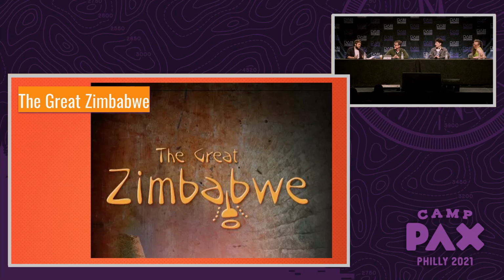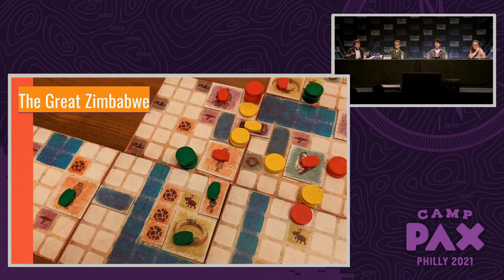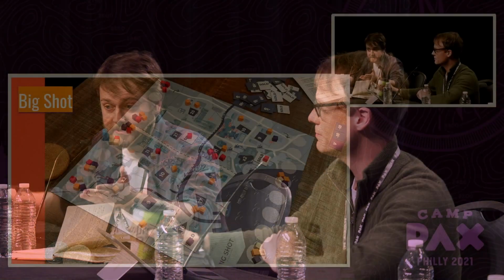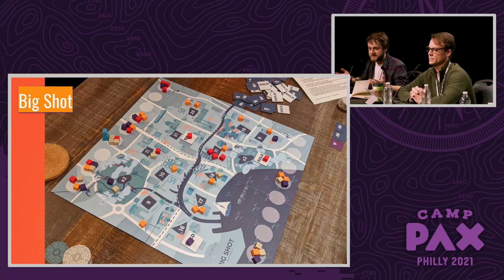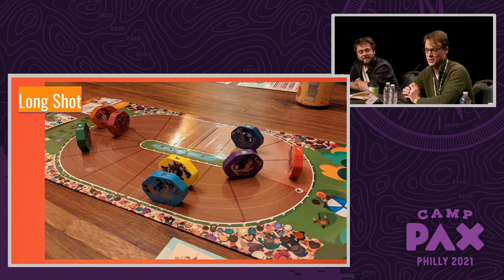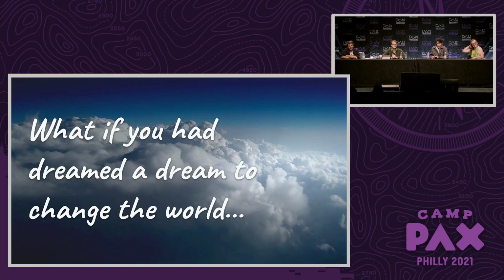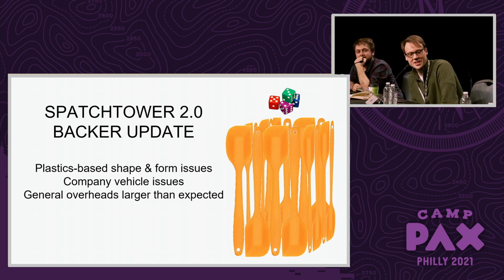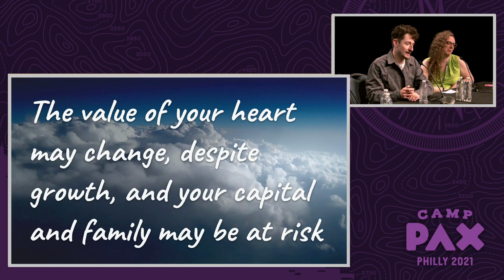SU&SD Live at PAX Unplugged 2021! (Part 1)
00:00 - Castle Party
10:13 - The Great Zimbabwe
15:55 - Reef Encounters
23:53 - Big Shot
30:53 - Long Shot: The Dice Game
43:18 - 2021 Spatchtower Backer Update